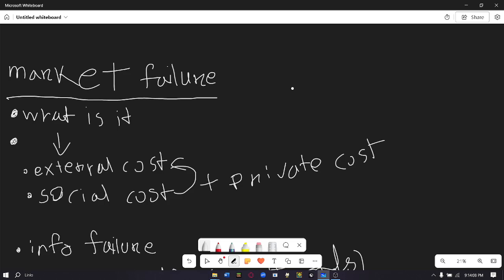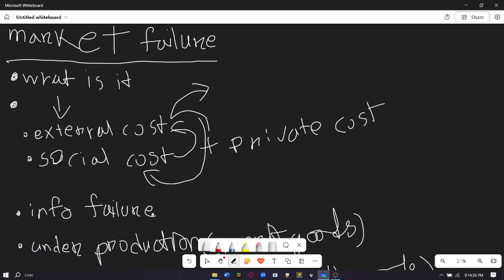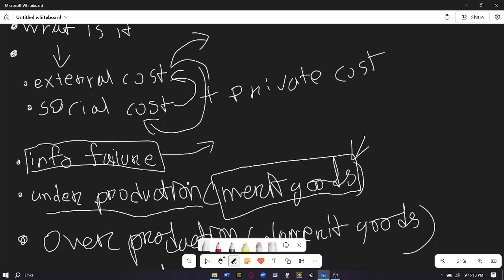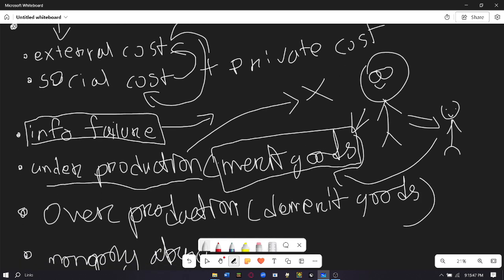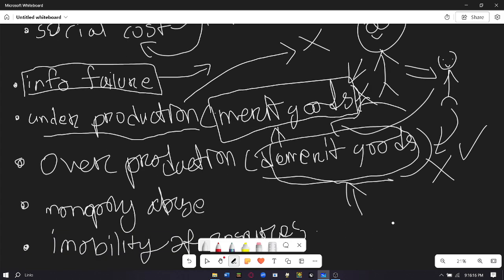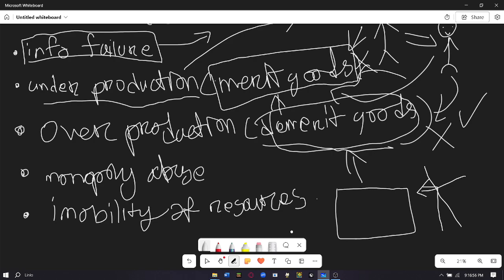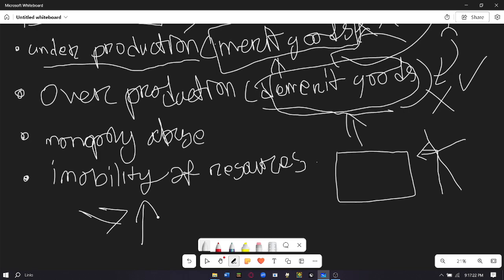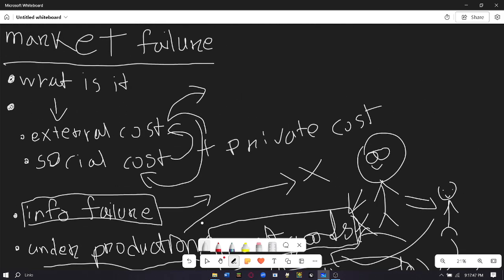ECONOMICS CH 14 FINAL TERM REVISION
thanks to ballin chicken for the notes